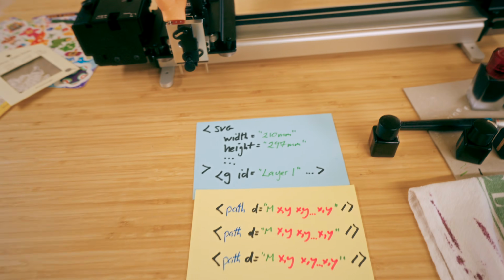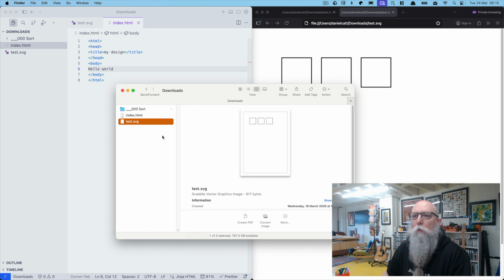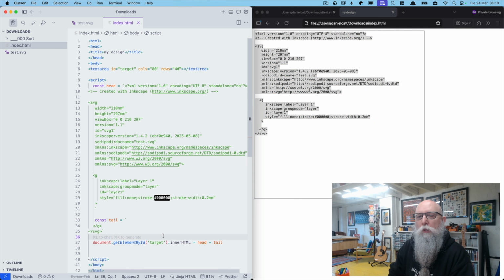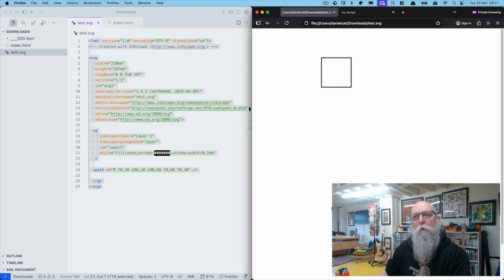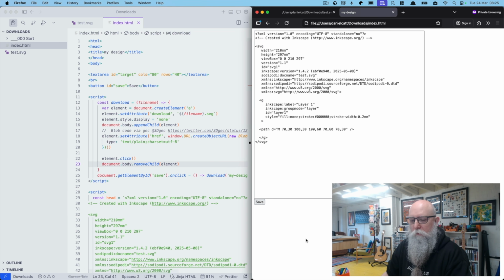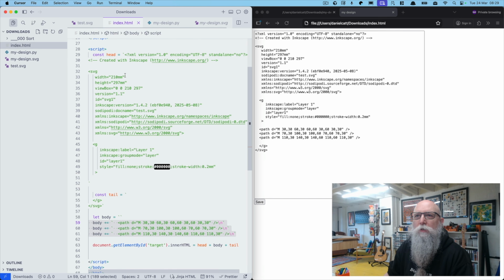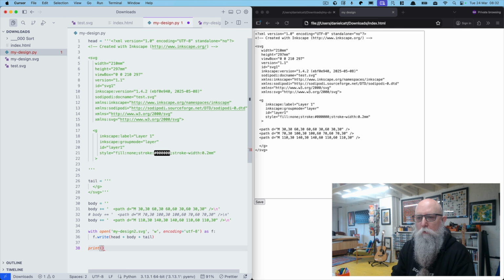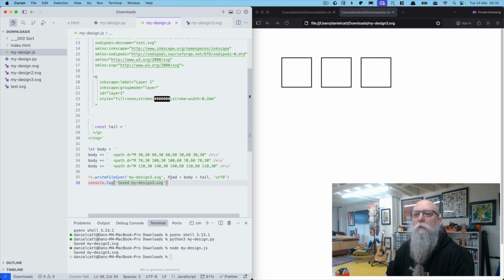2.1.0 - Setting up our template | Drawing Machines 101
🛠 TOOLS

🎬 CHAPTERS

00:00 - Intro
01:57 - Recap on the SVG
03:15 - Writing our HTML file
10:13 - Downloading the SVG a better way
14:45 - Review
16:15 - Python version
20:20 - NodeJS version
23:24 - Outro